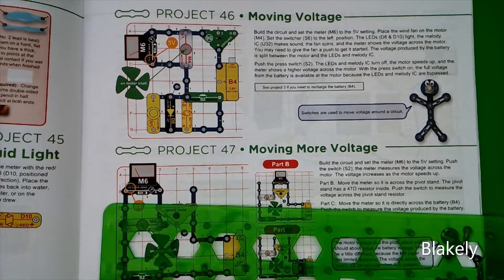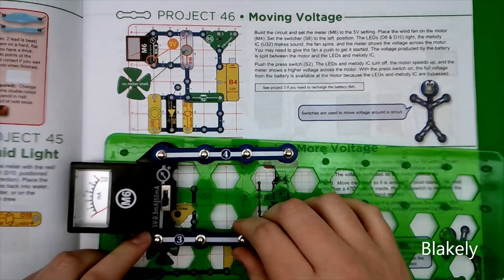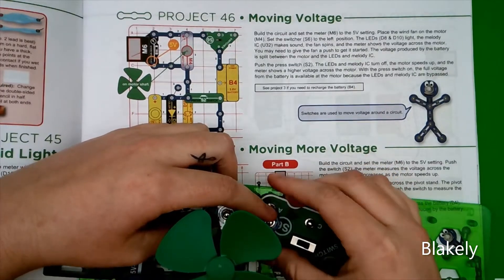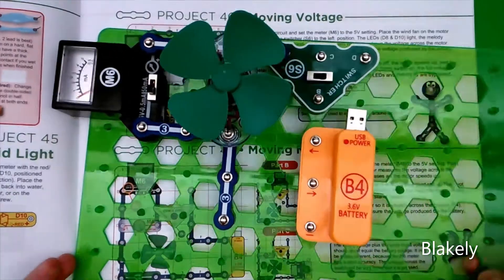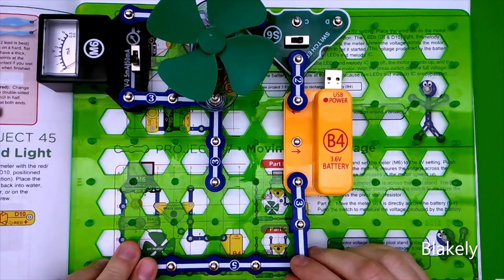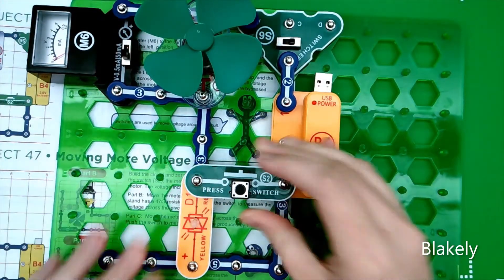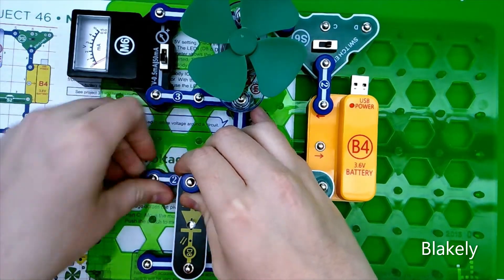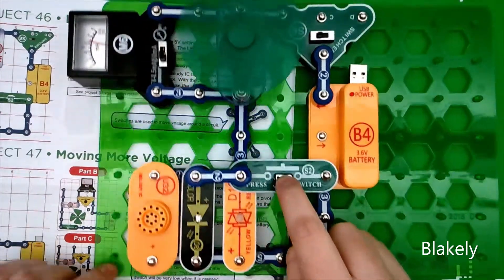Green Project 46: Moving Voltage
Video by Blakely